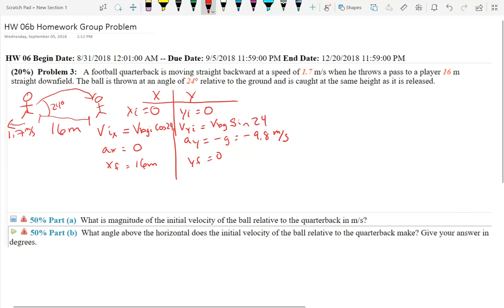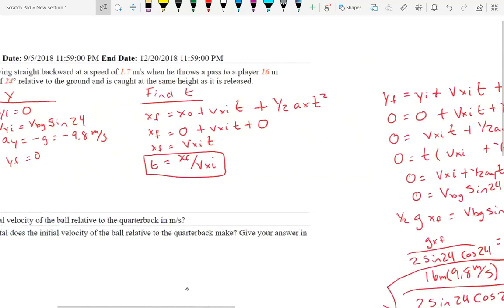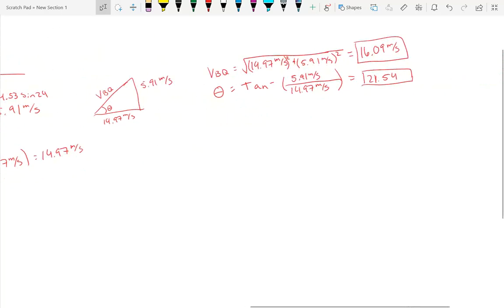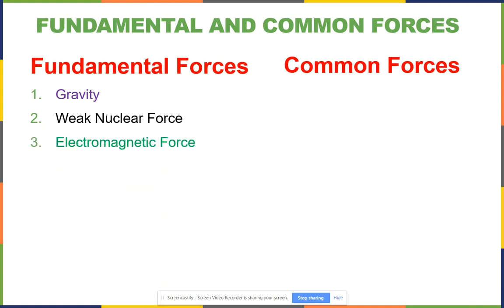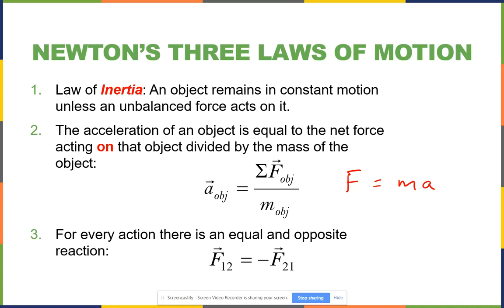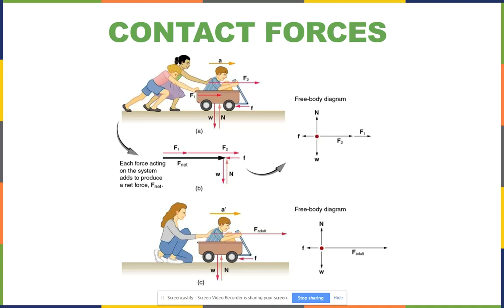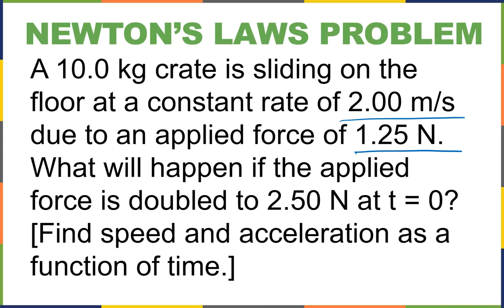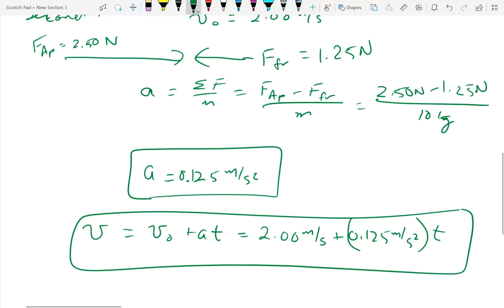PHYS 151 Lecture 09 Newton's Laws September 7, 2018